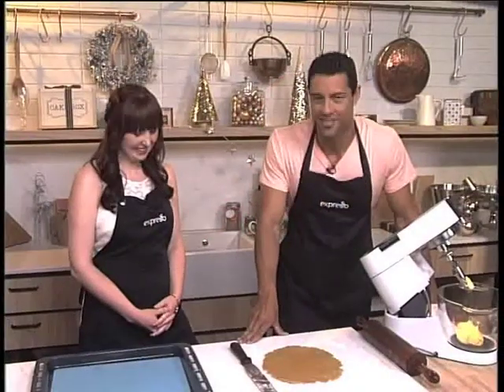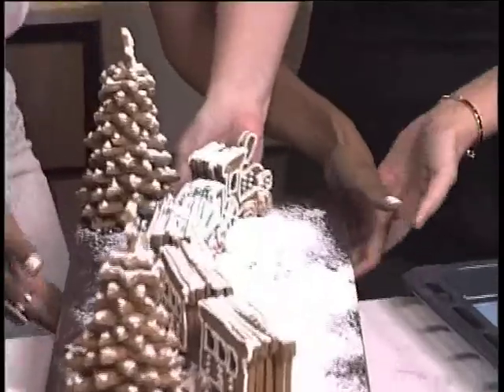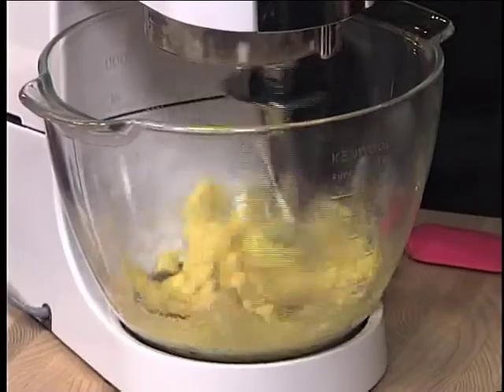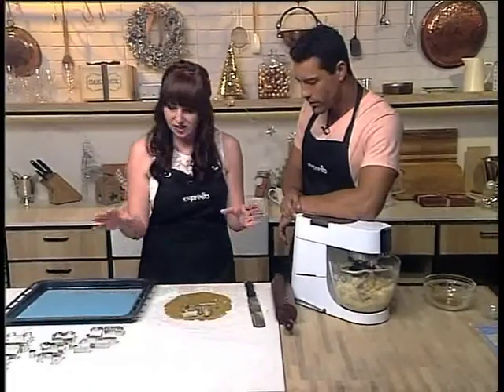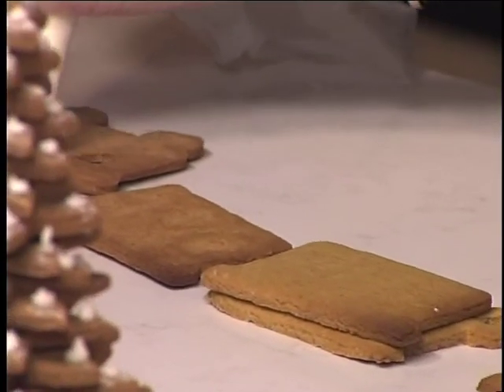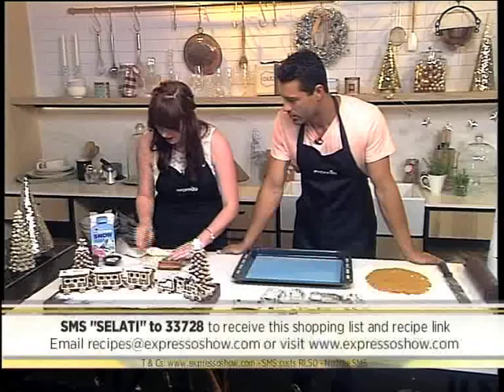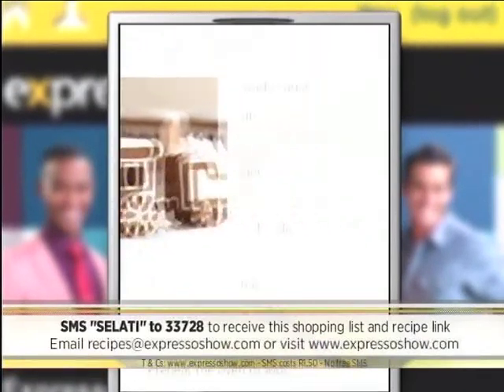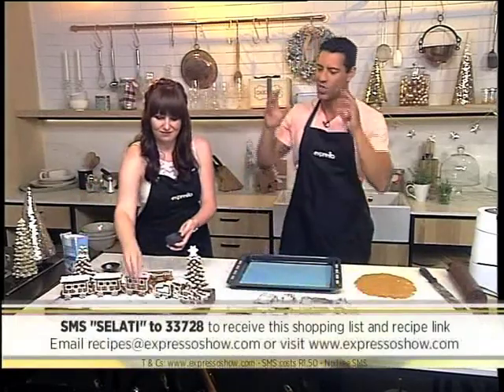Katelyn’s Gingerbread Train (Selati sugar) on Expresso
Forget the boring gingerbread house, Katelyn shows how to put together an adorable gingerbread train – perfect for under the Christmas tree or as a table centrepiece.